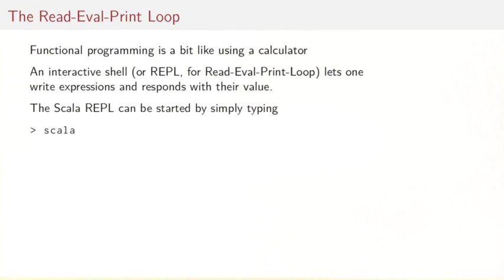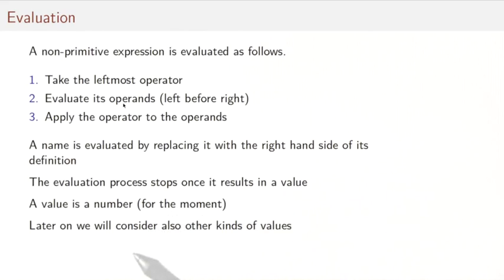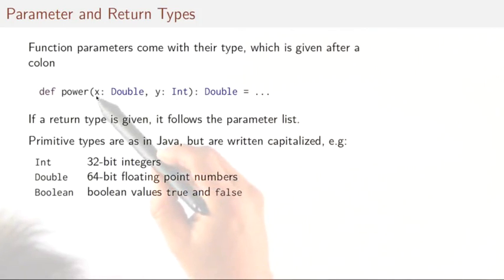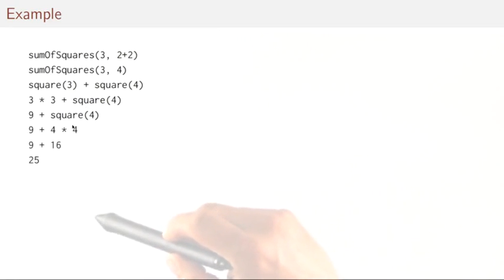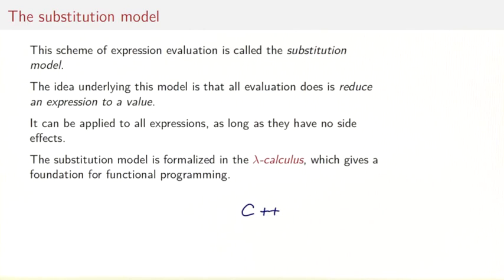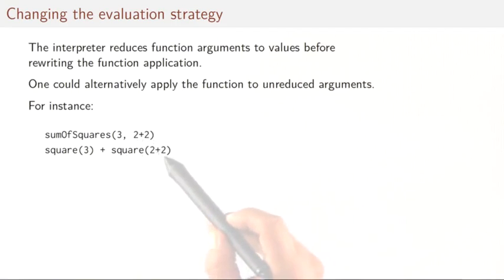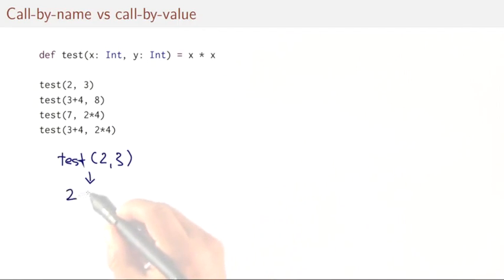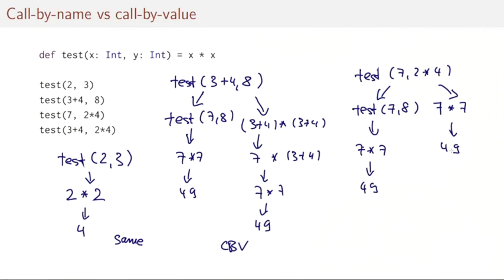2 2 Lecture 1 2 Elements of Programming